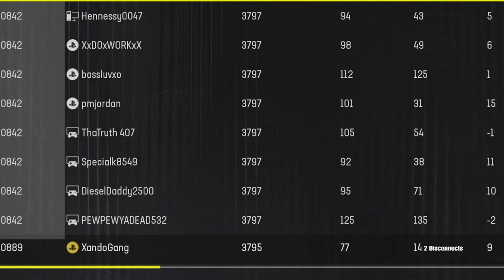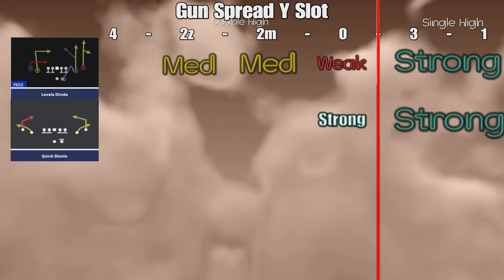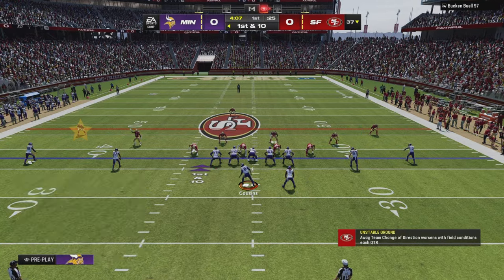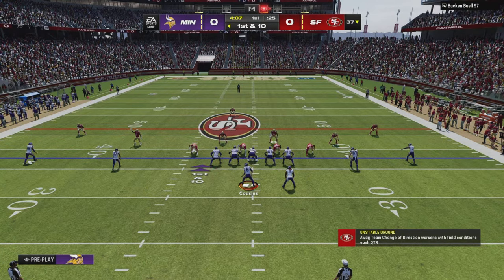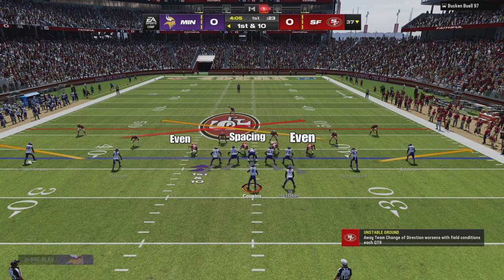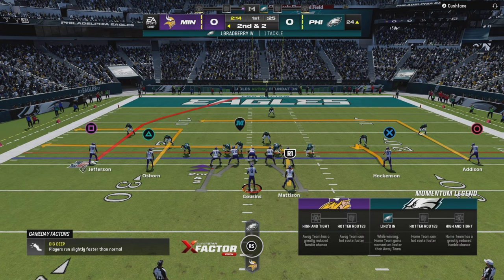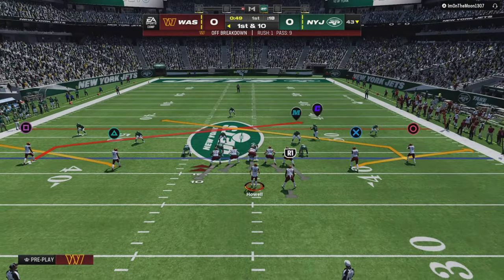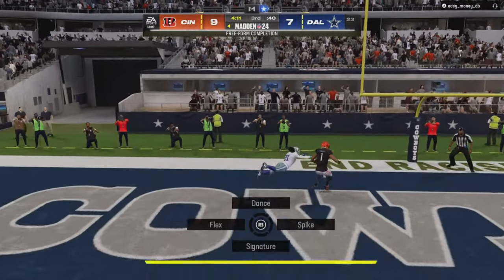Run Balanced Playbook - Spread Y Slot - Quick Slants - Dragon Passing Concept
Spread Y Slot - 1st Formation
Quick Slants - 2nd Play out of Formation

2nd Video of Playbook

As I write this, off the top of my head, I think the play would be even better, if we turned our back into a curl pattern from his position. There is no reason to only send out 4 routes on a 3 step drop quick passing game. Or 1step Gun. We don't need 6 man protection in my opinion. He needs to release out into a route to create more space. A Curl should do it. Maybe this will make the dragon concept viable on the strong side as well. I will have to check.

0:00 - 0:15 - Introduction
0:16 - 0:50 - Levels Divide in action no huddle.
0:51 - 1:30 - Quick Slants play {Dragon Passing Concept}
1:31 - 2:00 - The importance of learning passing concepts.
2:01 - 2:31 - The optimal structure to run this concept against
2:32 - 4:00 - The way I look at the outer shell of a coverage and how it dictates who to key postsnap.
4:01 - 5:10 - What the dragon concept is trying to do and which player it puts into conflict.
5:11 - 6:15 - Play example as well as benefits of no huddle.
6:16 - 7:45 - More play example and a tidbit of information to presnap read cover 3 zone or cover 1 man.
7:46 - 9:45 - Matchup awareness when running this concept. Throwing an interception.
9:46 - - Going with second read off of 2.D.i and the importance of putting players in conflict.